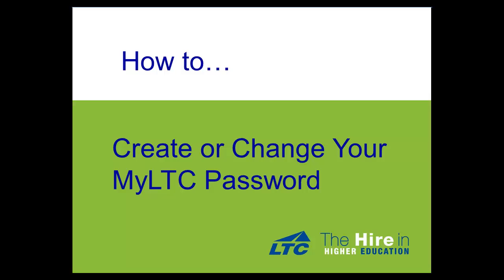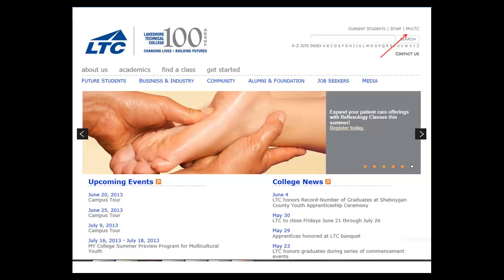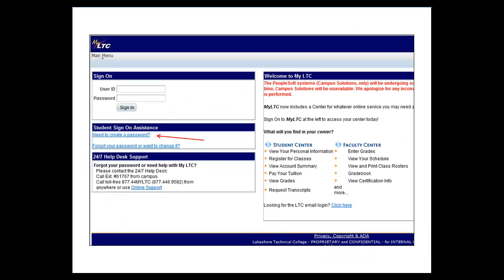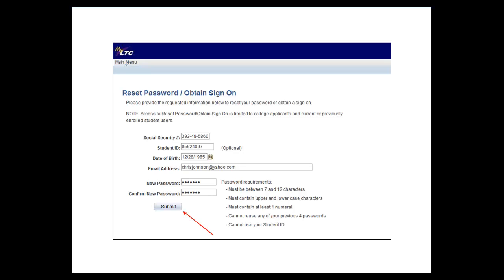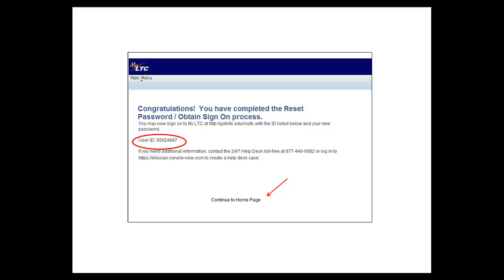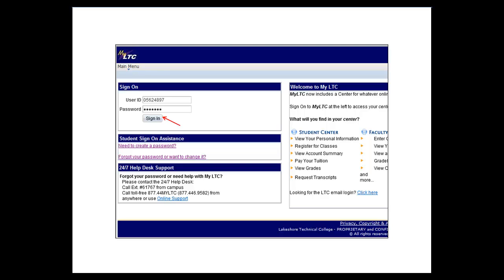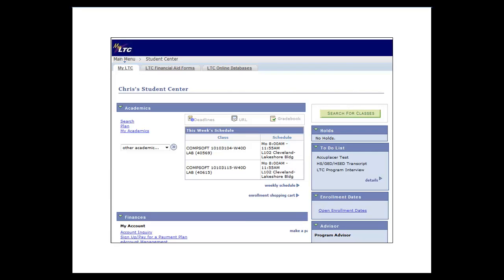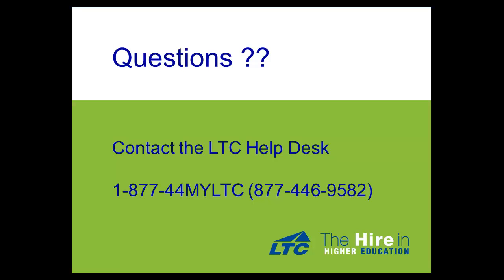How to Create or Change your MyLTC Password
Instructional video on how to create or change your MyLTC password